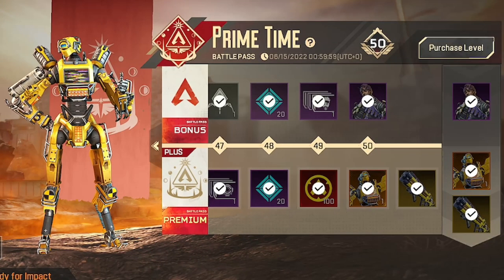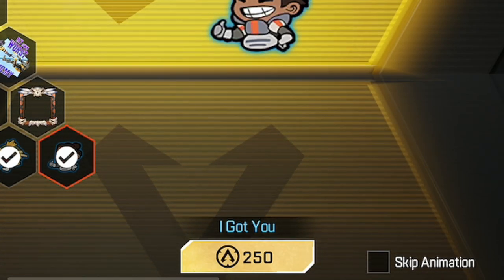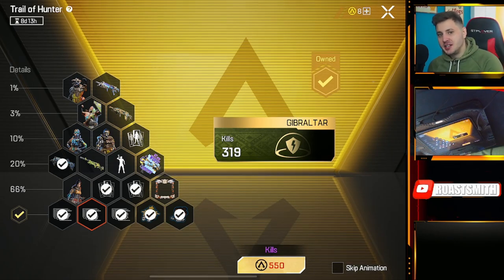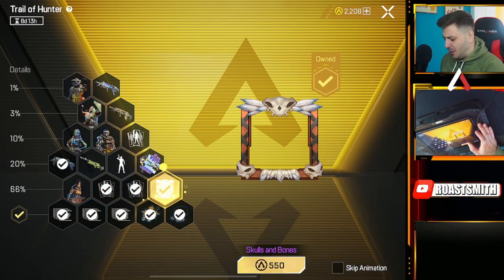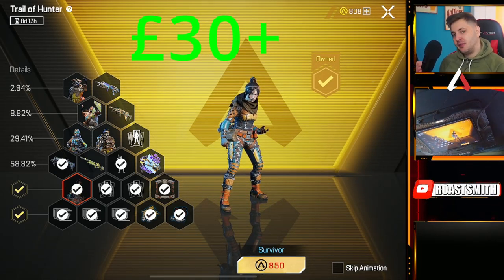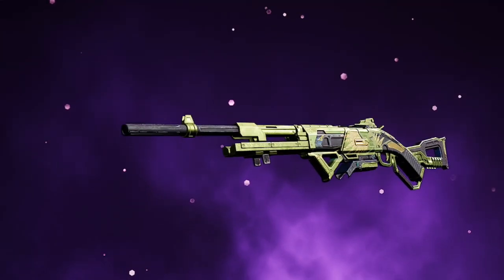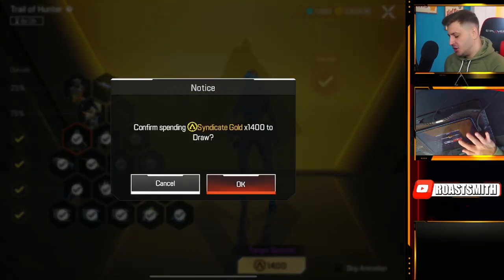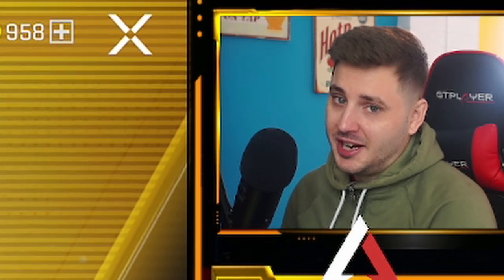I Spent SO MUCH Money In Apex Legends Mobile!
Wassup legends, in this video I break the bank and show you the new Trial of the Hunter skin in Apex Legends Mobile!